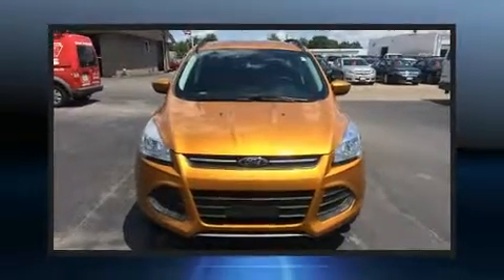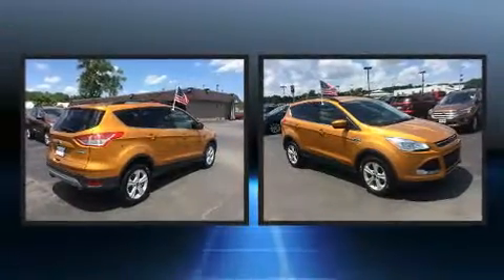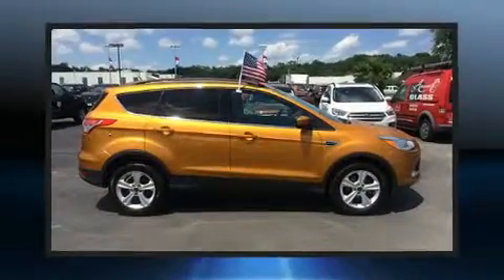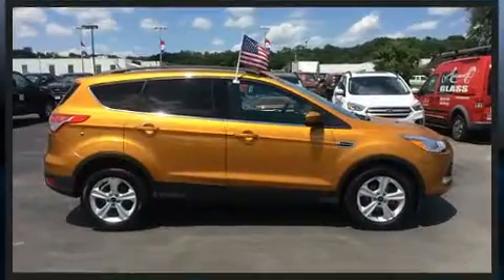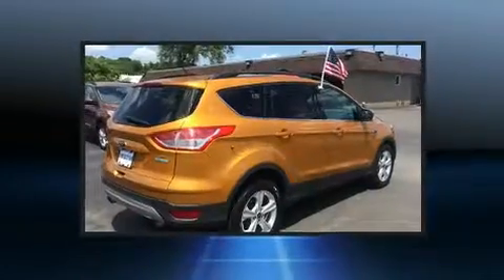2016 Ford Escape SE in Moline, IL 61265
Sexton Ford
3802 16th Street

You can expect a lot from the 2016 Ford Escape. With less than 20,000 miles on the odometer, this 4 door sport utility vehicle prioritizes comfort, safety and convenience. It features an automatic transmission, front-wheel drive, and an efficient 4 cylinder engine. A turbocharger further enhances performance, while also preserving fuel economy. A wealth of standard features means that you no longer have to sacrifice. Such as remote keyless entry, a tachometer, a trip computer, air conditioning, front fog lights, power door mirrors, rear wipers, and cruise control. Ford ensures the safety and security of its passengers with equipment such as: dual front impact airbags with occupant sensing airbag, head curtain airbags, traction control, ignition disabling, an emergency communication system, and 4 wheel disc brakes with ABS. Brake assist technology provides extra pressure when applying the brakes. Our aim is to provide our customers with the best prices and service at all times. Stop by our dealership or give us a call for more information.